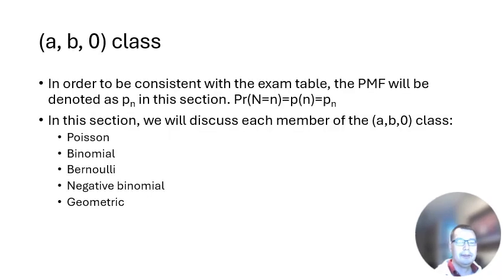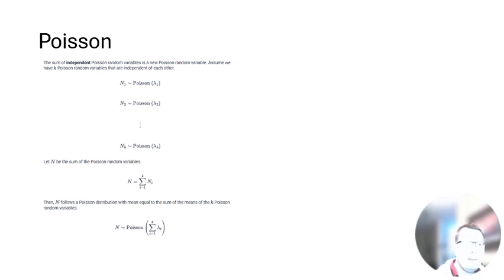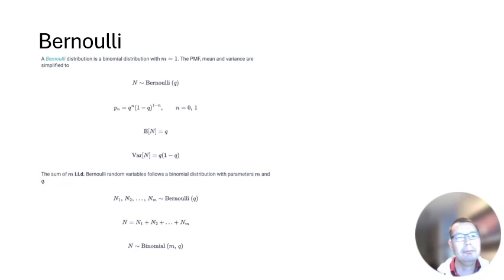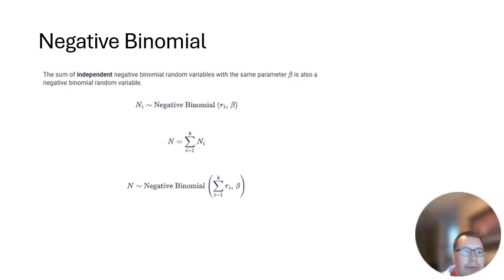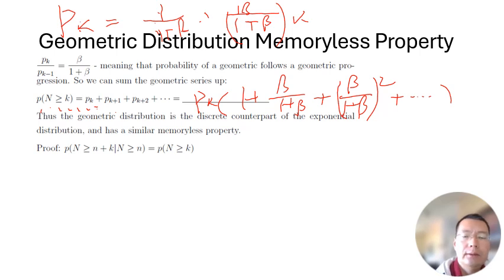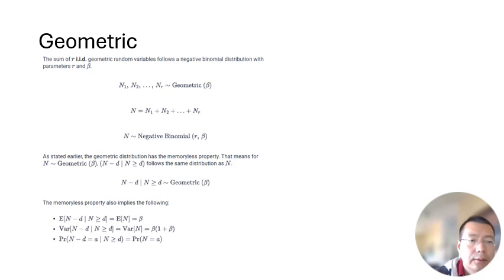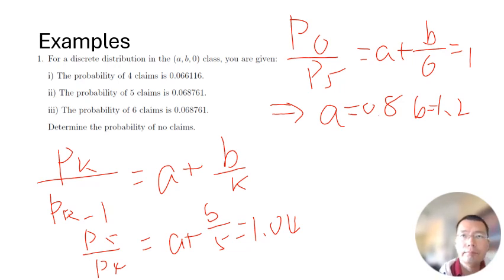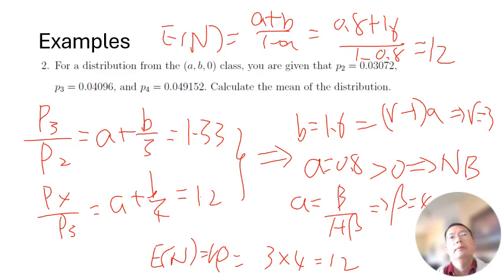Math 473 Note 10a